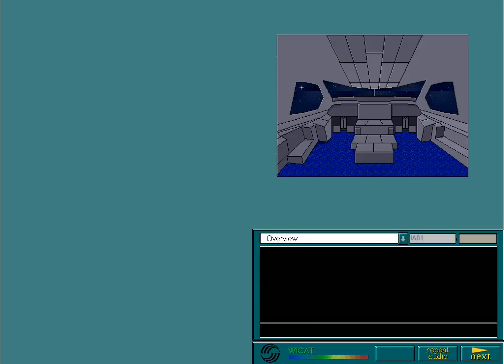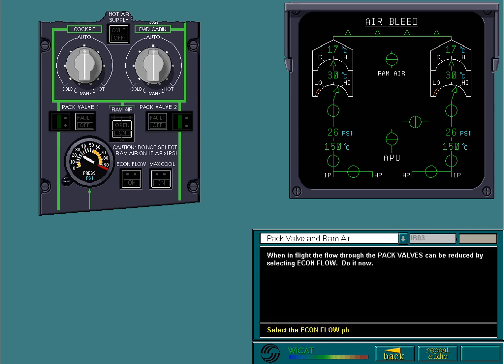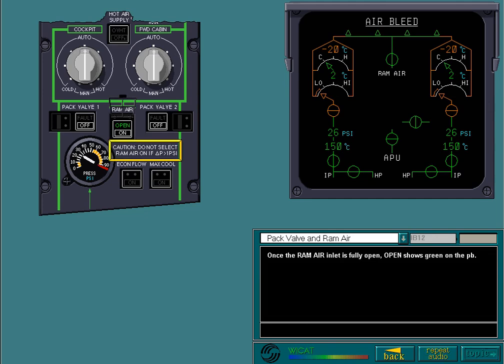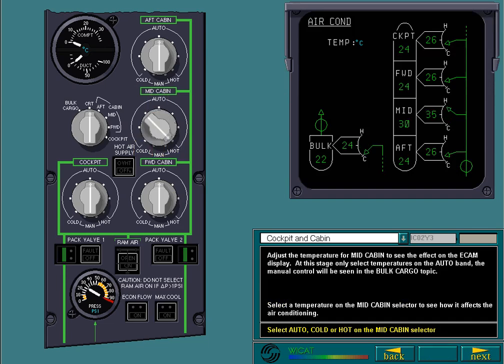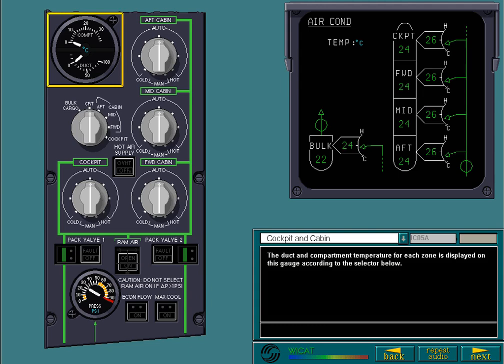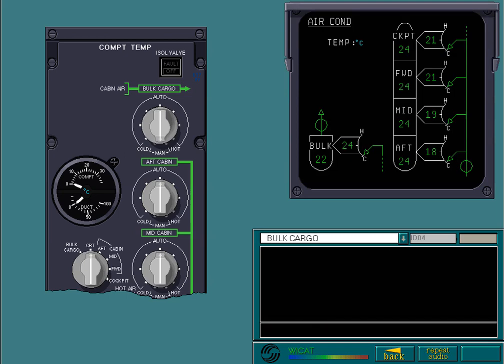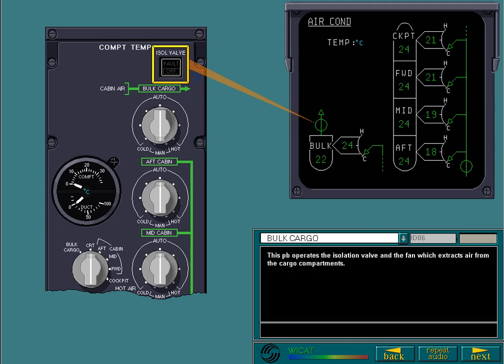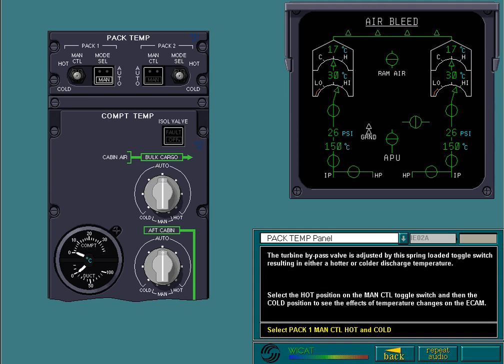AIRCONDITION 04 Controls A310 CBT